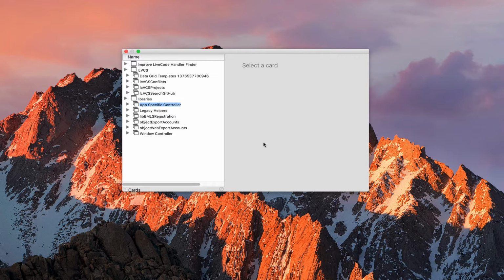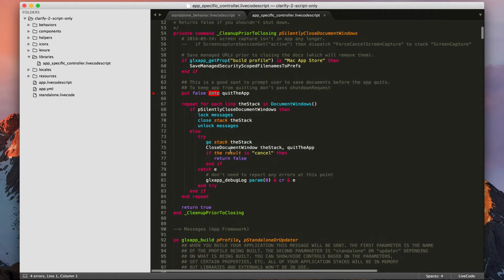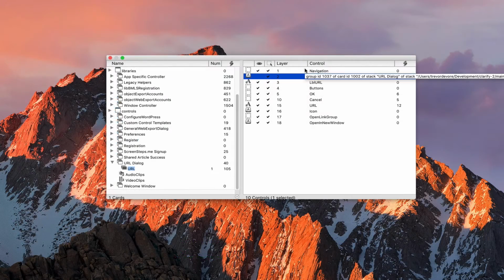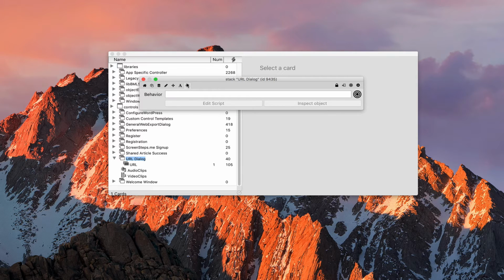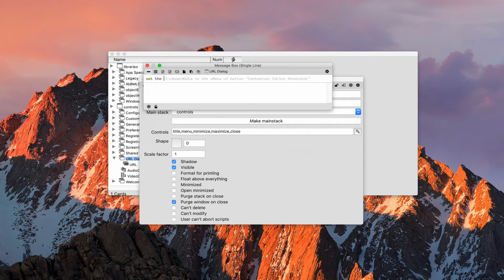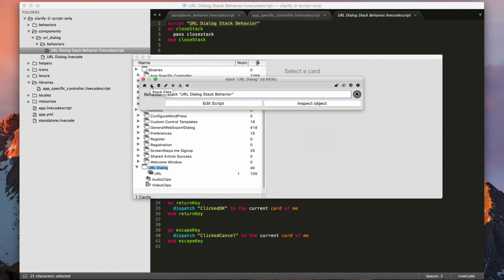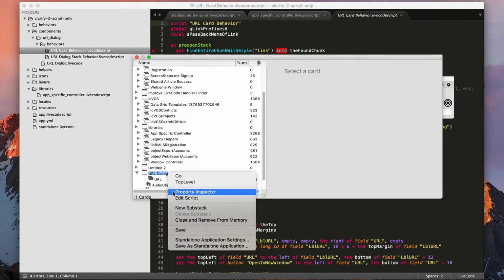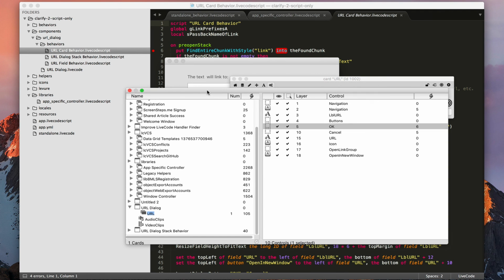Creating Script Only Behaviors with LiveCode 9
Trevor DeVore of ScreenSteps demonstrates how to use a new feature in LiveCode 9 to move scripts stored in your stacks to behaviors stored in script only stacks.

Using script only stacks for your LIveCode application code allows you to manage script changes using source control software such as git.